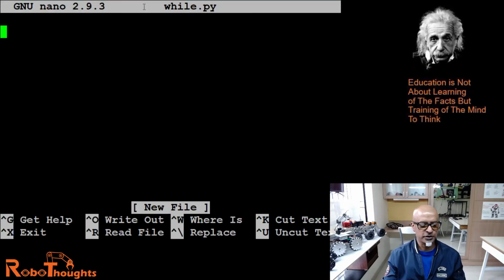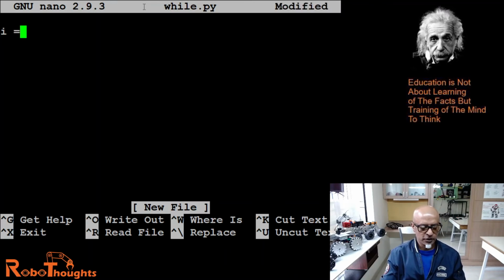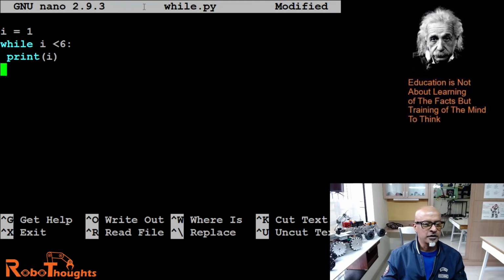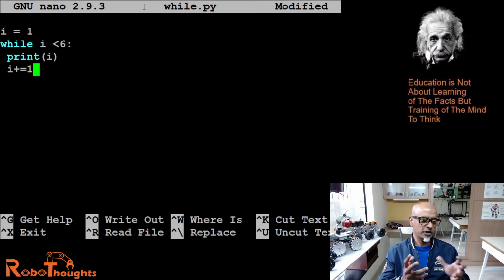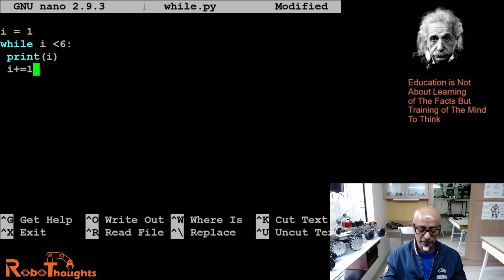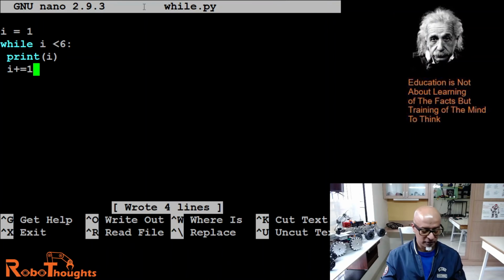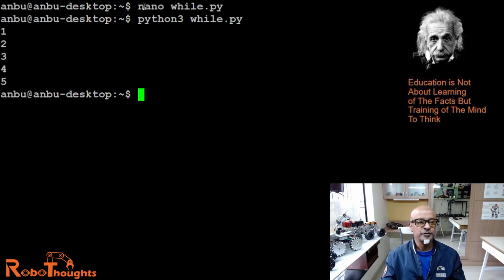Lesson 83 – Python Coding on Jetson Nano – Python While Loop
In this video I will show you how While Loop in Python works. Python has two primitive loop commands:
• while loops
• for loops